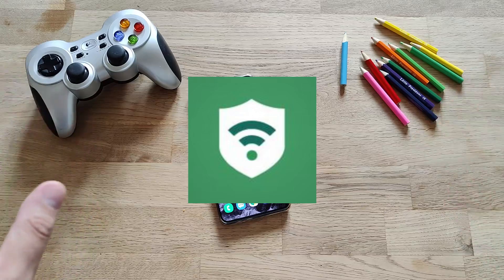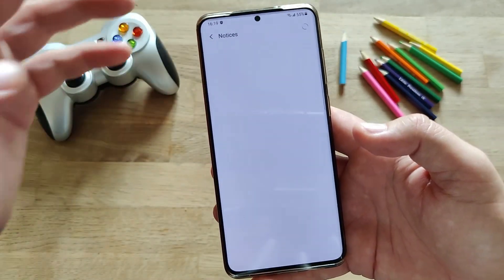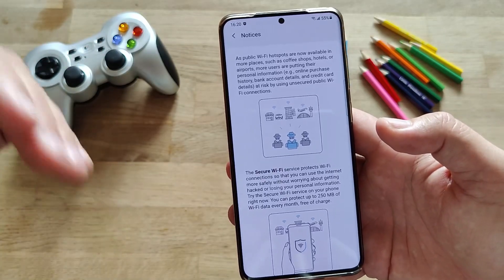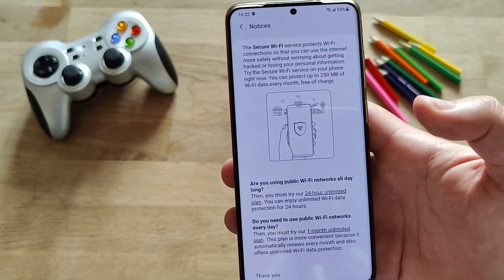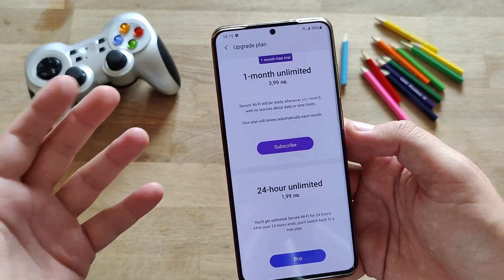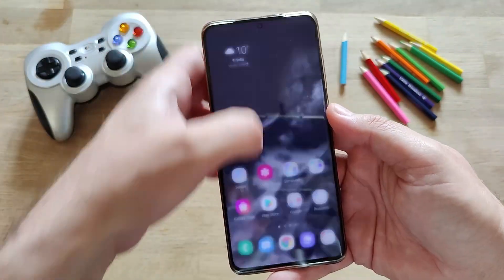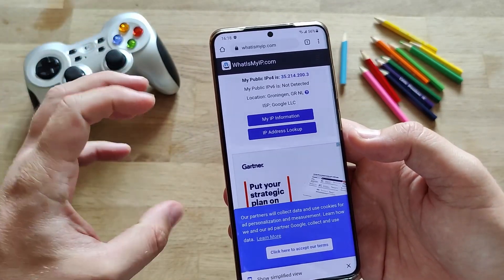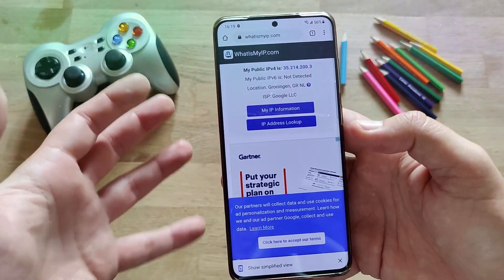Samsung Secure Wi-Fi Review - How does it work? Tested!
We know that for everyday browsing, Secure Wi-Fi encrypts outgoing internet traffic and disables tracking apps and websites. It allows you to browse the internet safely on public wireless connections without fear of security breaches.

But how does this work? I am reviewing the Samsung Secure Wi-Fi in more depths and can teach you a simple trick to check for yourself.